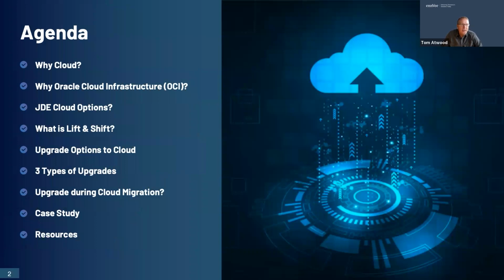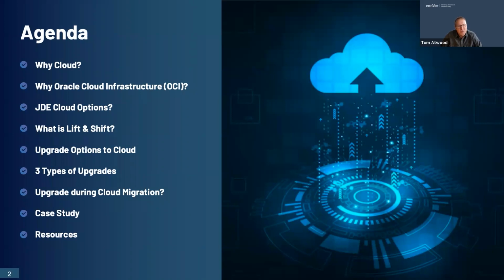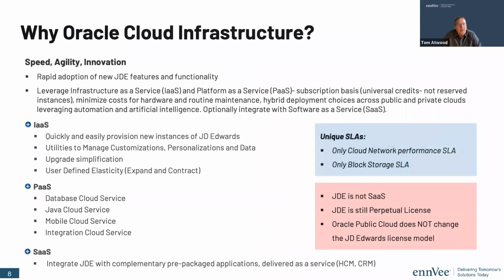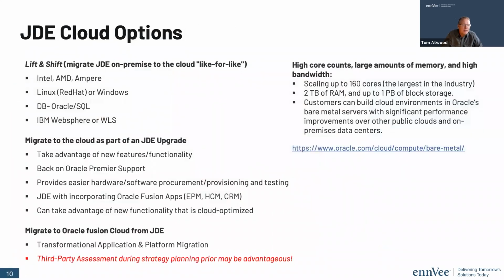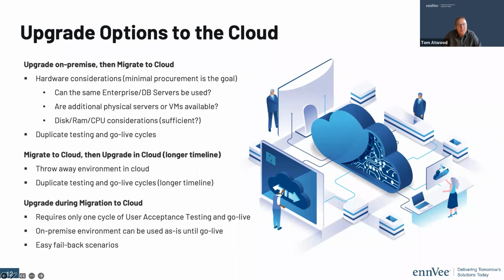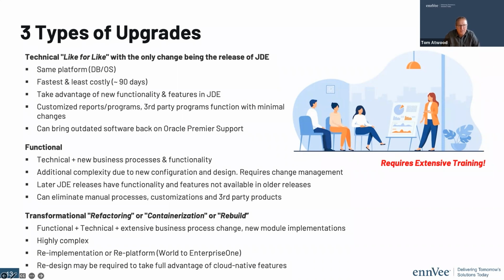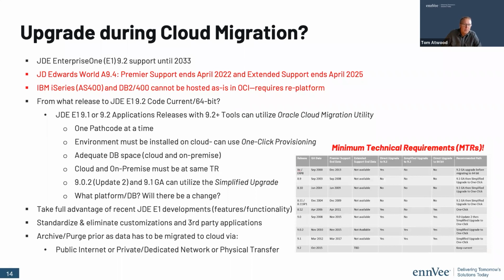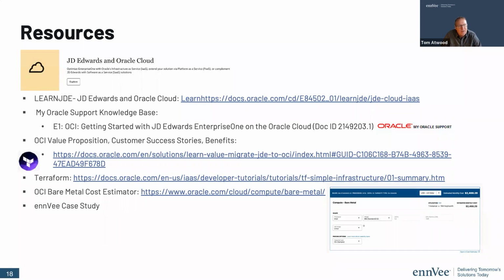Migrating on premise JDE to OCI Part 1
Knowing the Why, What, and How of Migrating to Cloud! Amidst the growing challenges of rising capital expenditure, expanding infrastructure requests, overwhelmed IT staff, and such, there is a noticeable shift towards approaching cloud-first strategies. What assumes the nature of a tectonic change, needs a cloud-readiness gauging business assessment, analysis, and a defined journey. This Webinar helps you with all you need to know to help you with your JDE Cloud Migration.

Why consider migrating to Cloud?
Why choose Oracle Cloud Infrastructure?
What are the avenues for JDE Customers to migrate to Cloud?
Should you ‘Lift & Shift’ or ‘Move & Improve?
Why are upgrades these pertinent before Migrating?

The Webinar will help you in,
Evaluating the Cloud Migrations options available
Learning about the significance of Business Assessment before arriving at a decision
Getting answers to your business-based queries regarding cloud migration